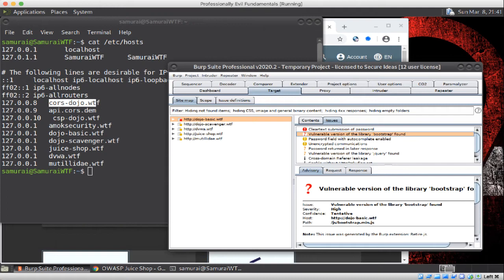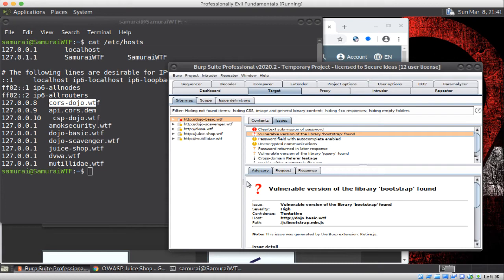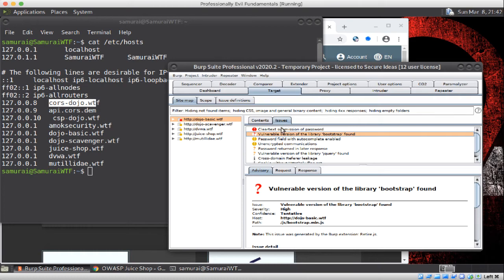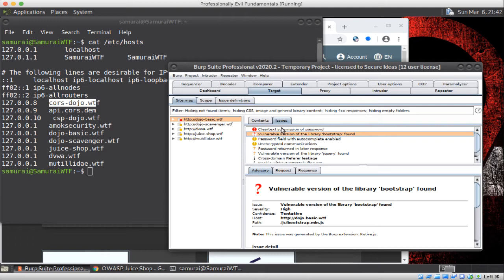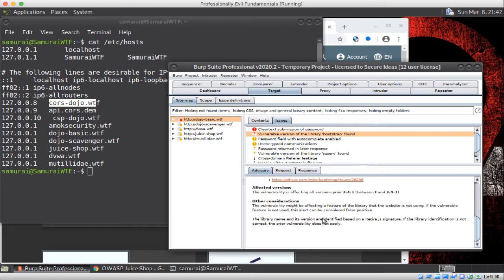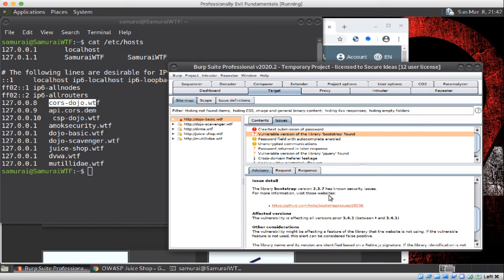Professionally Evil Fundamentals: OWASP Top 10 A9 Components with Known Vulnerabilities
At Secure Ideas, we are passionate about security education. In addition to concentrated courses, we provide a variety of free and inexpensive webcasts and recordings to meet our core value of creating and offering affordabletraining.

We have geared the Professionally Evil Fundamentals series towards providing informative, short-form definition videos.  We have taken a series of topics that beginners to information security need to know and presented them here.

Today's video is about the use of components with known vulnerabilities.  Kevin Johnson will discuss this OWASP top 10 issue.

We plan to release videos twice a week for the foreseeable future.   If you would like to join the conversation, Secure Ideas has a Professionally Evil slack workspace.  The invite link is